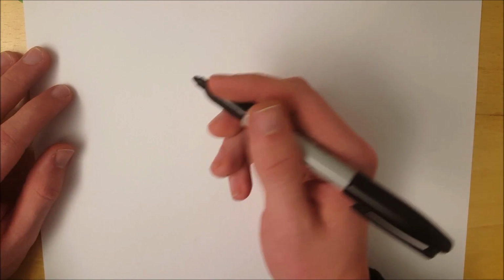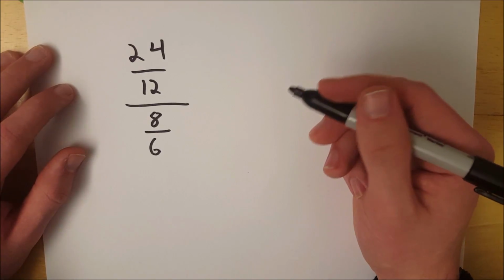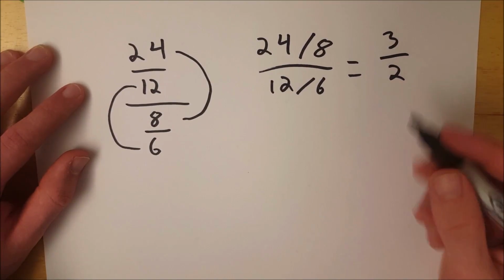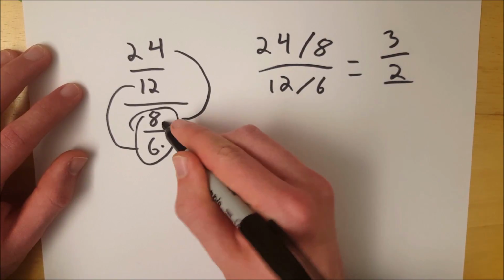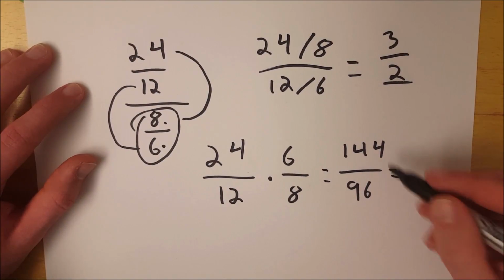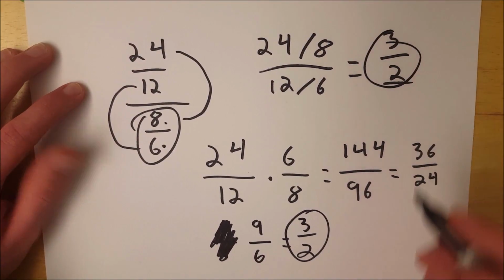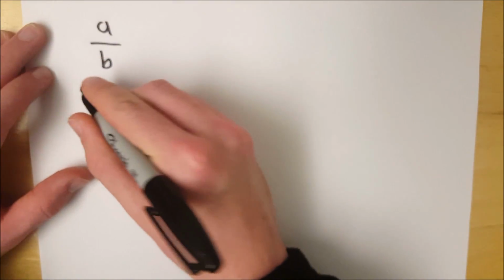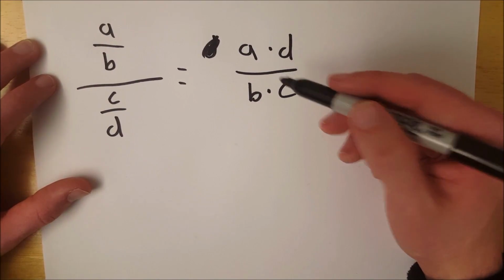How to Divide Fractions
This video is on dividing fractions. You need to be knowledgeable of multiplying fractions in order to know how to divide fractions. So I hope you enjoy this video on the division of fractions, related videos down below!